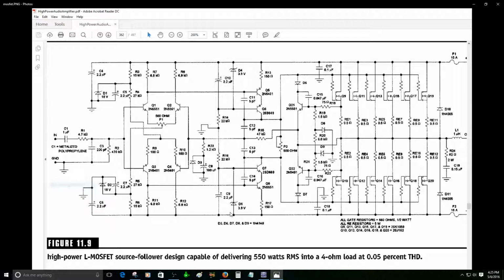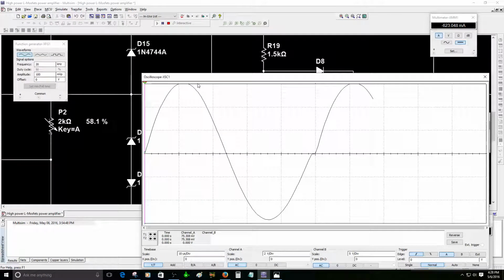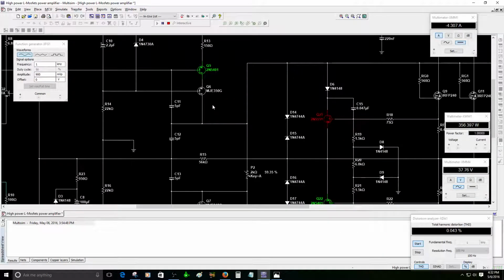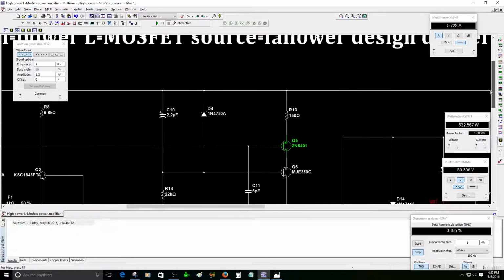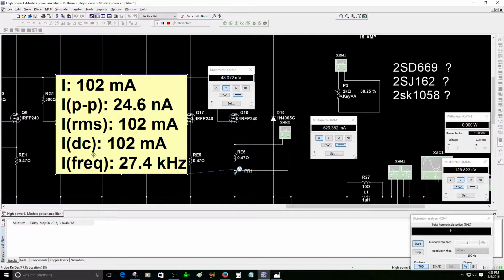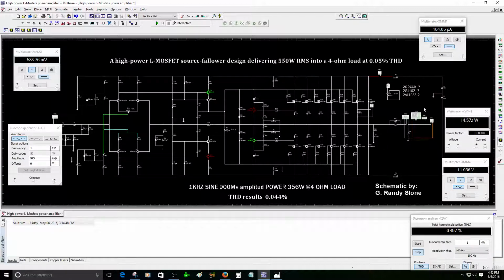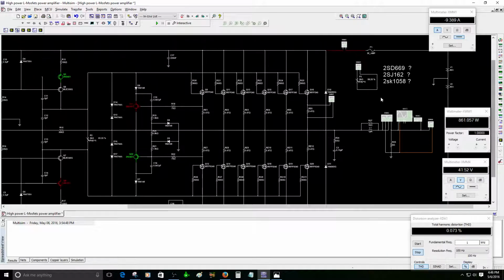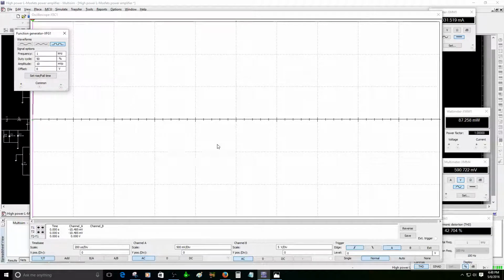A high-power L-MOSFET source-fallower design